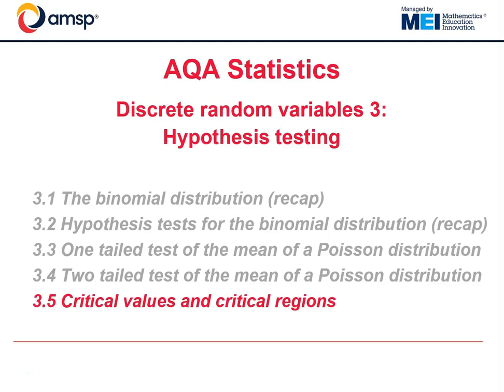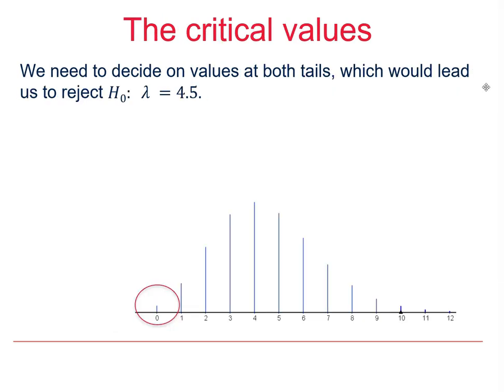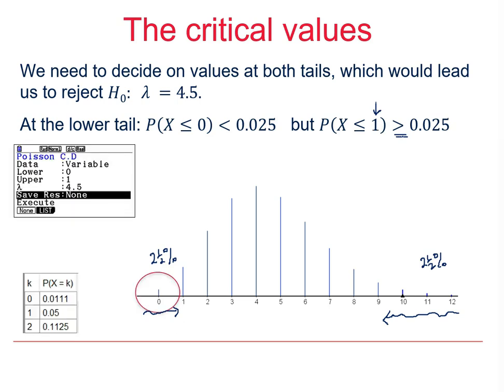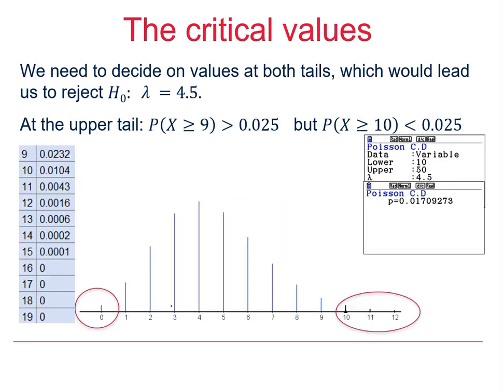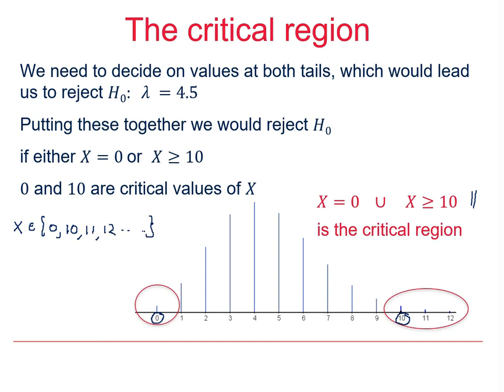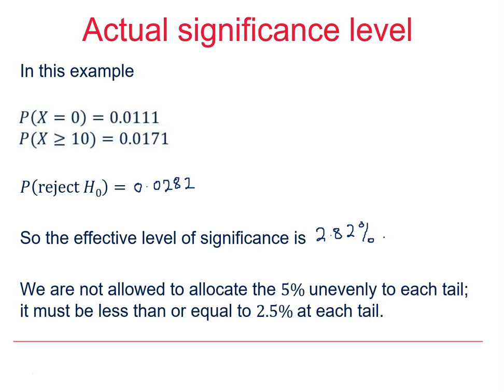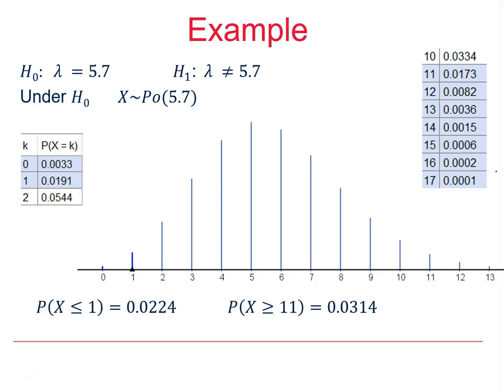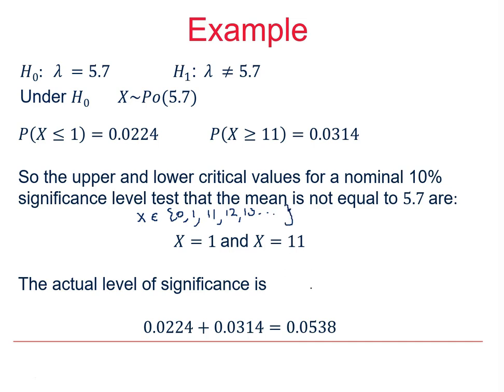AQA Statistics: Discrete random variables 3-5